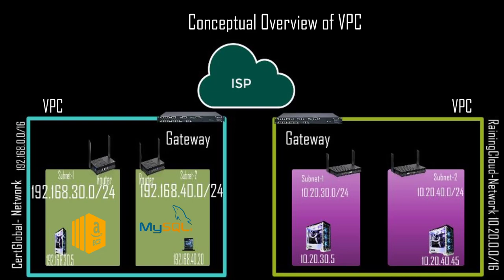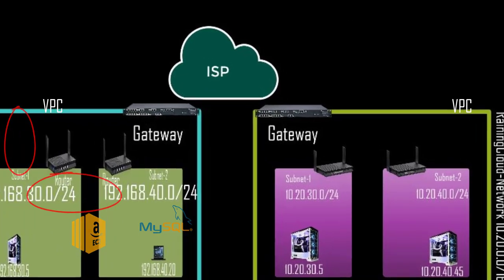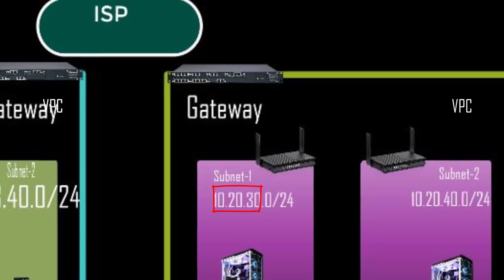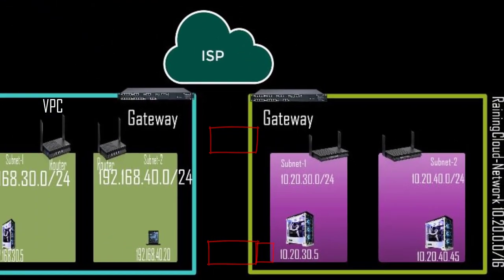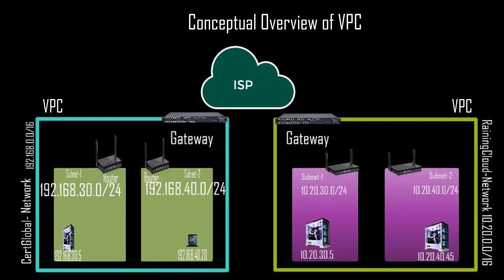35 Conceptual Overview of VPC | AWS Certified Cloud Practitioner Essentials Course | OXWON